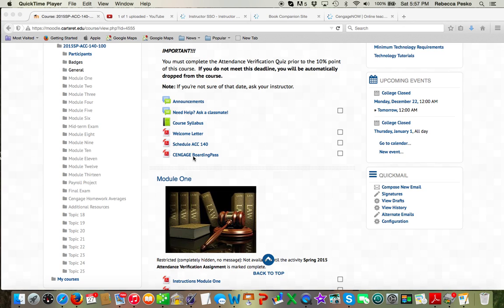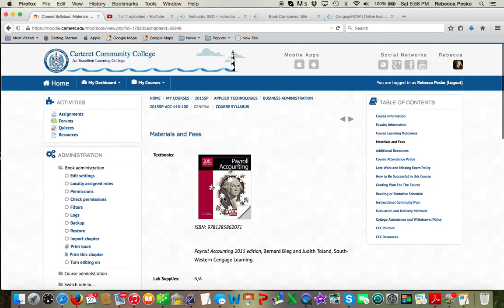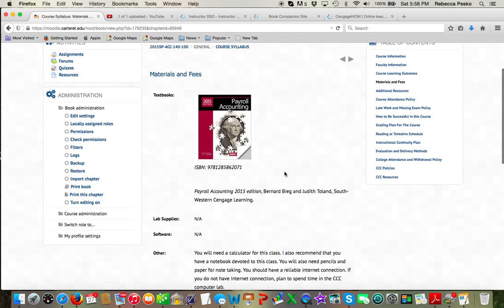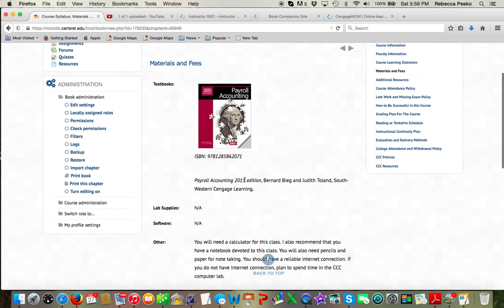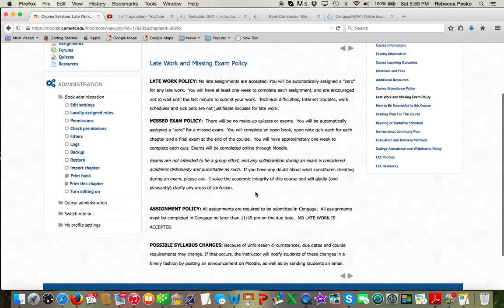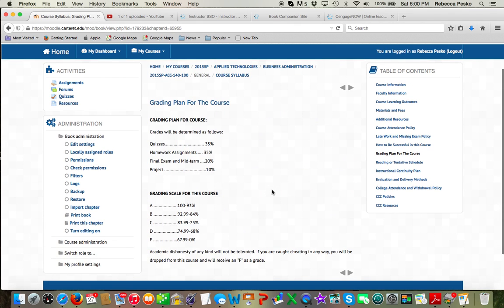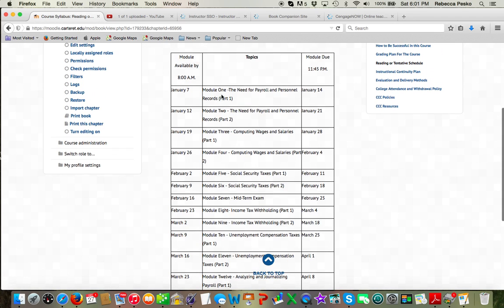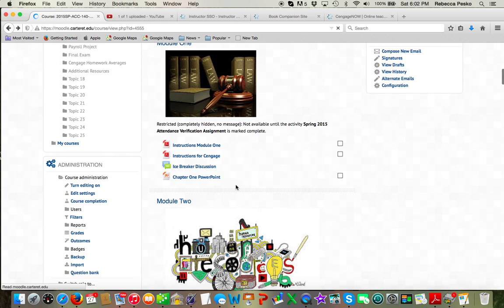Welcome video Payroll Accounting